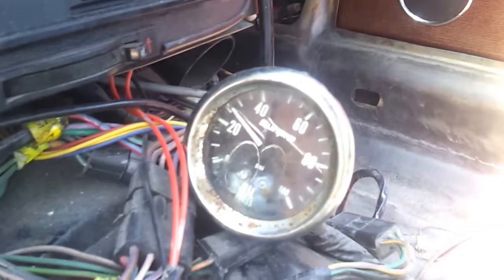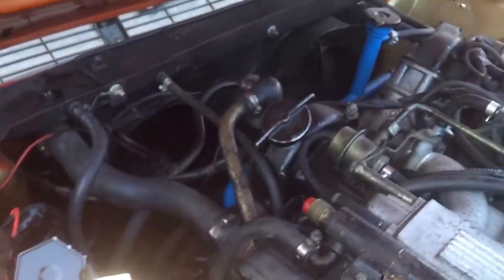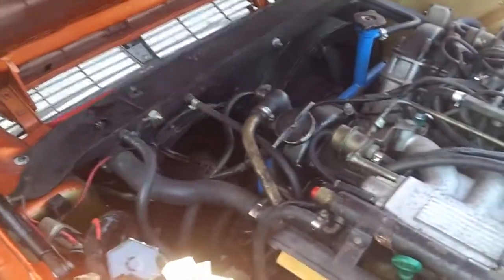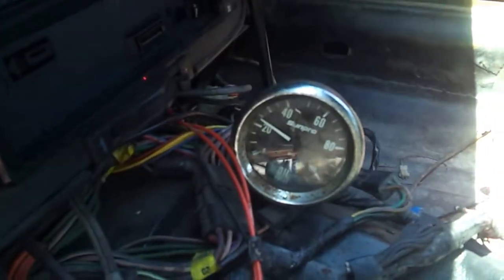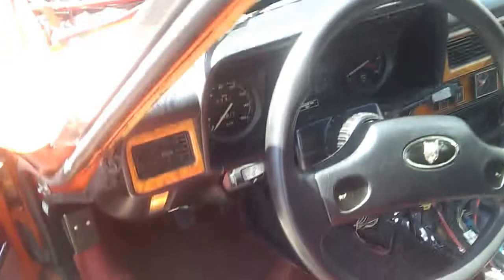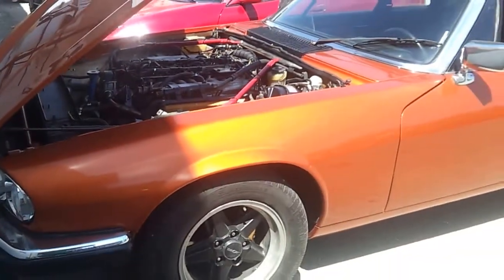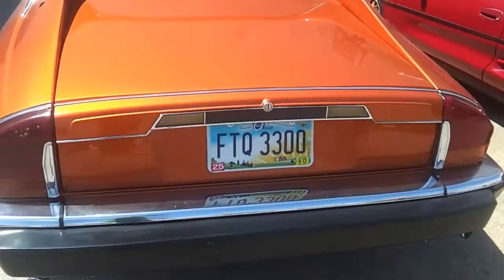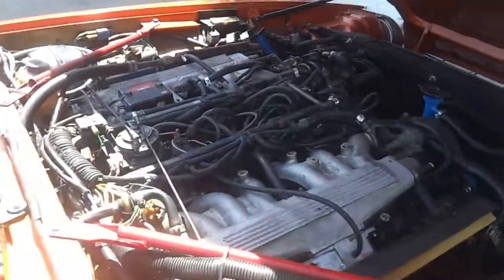Testing oil pressure with manual gauge, V12 Jaguar, 1982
Oil pressure at idle should not go below 10psi, on fully warmed up V12 engine.